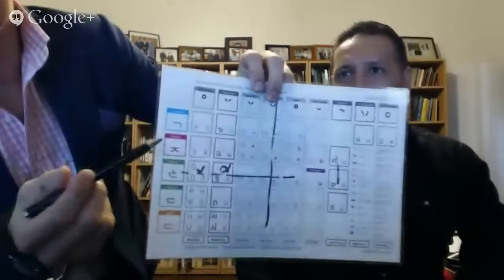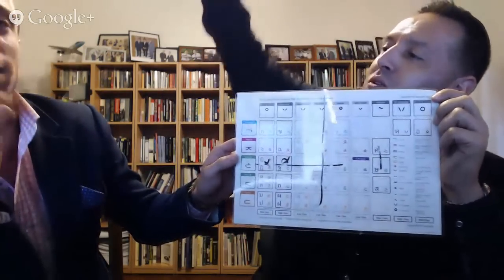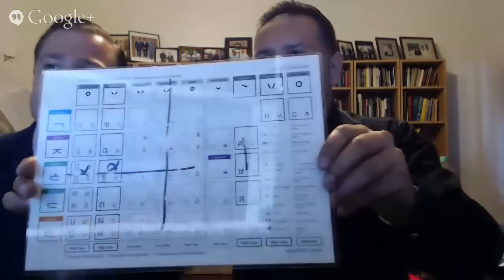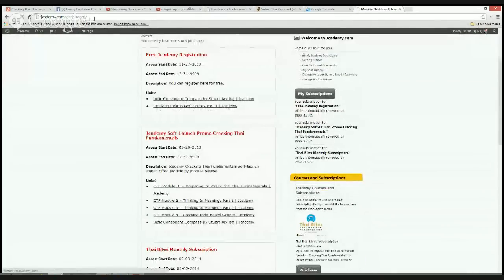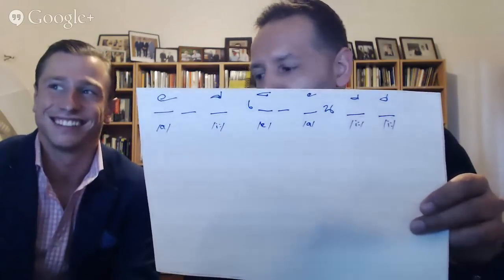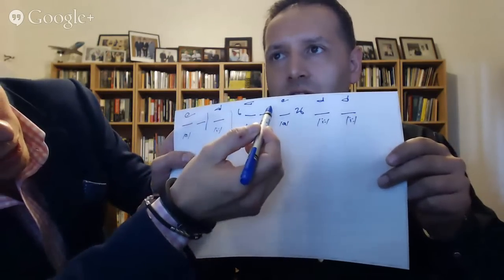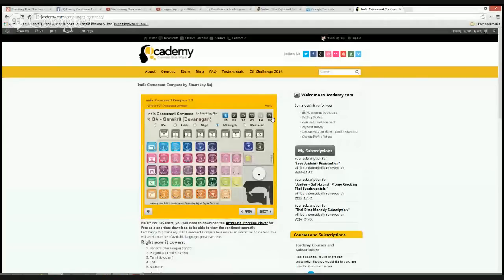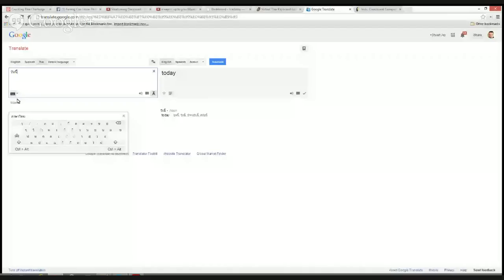Cracking Thai Challenge Language Progress Meet-Up 20 Feb 2014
Join Richard, Andrew and myself during today's Cracking Thai Fundamentals Challenge at 16:00 Bangkok Time.  You can watch the hangout and ask us questions about learning Thai live by tuning in